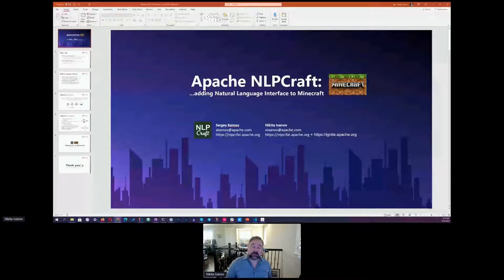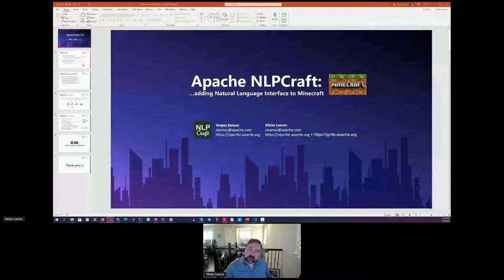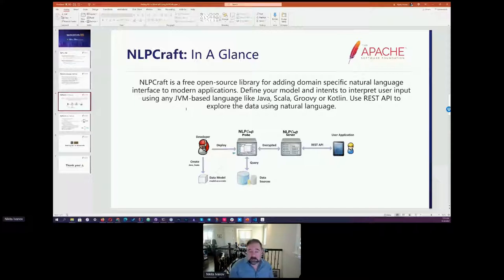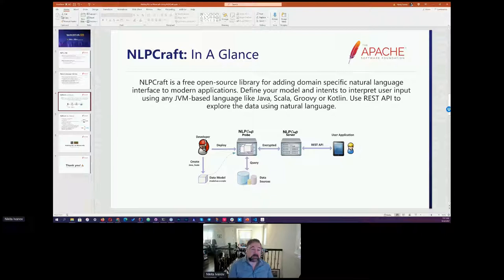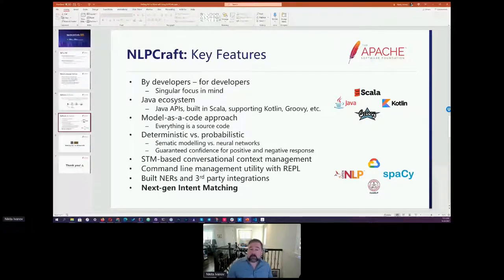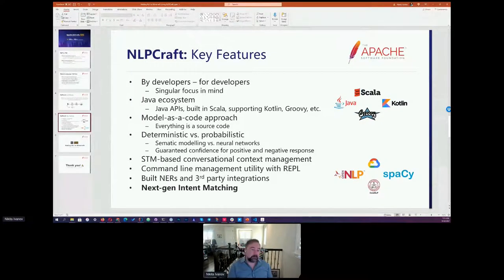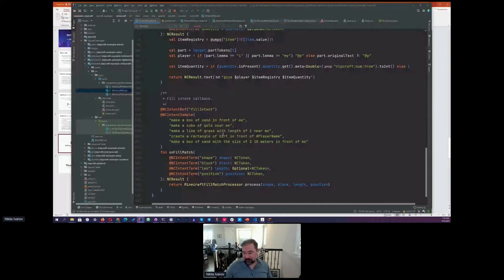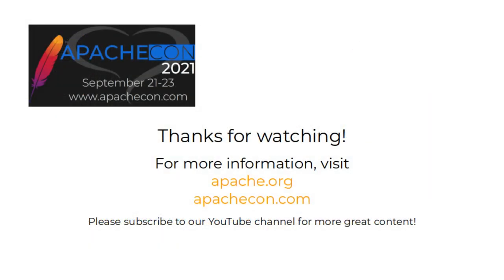Adding Natural Language Interface To Minecraft Using Apache NLPCraft - Sergey Kamov, Nikita Ivanov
Thank you to all of of our ApacheCon@Home 2021 sponsors, including:

STRATEGIC
Google

PLATINUM
Apple
Huawei
Instaclustr
Tencent Cloud

GOLD
Aiven OY
AWS
Baidu
Cerner
Didi Chuxing
Dremio
Fiter
Gradle
Red Hat
Replicated Adding Natural Language Interface To Minecraft Using Apache NLPCraft - Sergey Kamov, Nikita Ivanov

Apache NLPCraft (incubating) is an open-source library for adding natural language interface to modern applications.
It enables people to interact with your products using voice or text. In this presentation, we will provide an in-depth overview of NLPCraft, a brief history of the project roots, and a breakdown of how the NLP interface can be added to a massively popular Minecraft game using NLPCraft. The presentation can be adjusted from 60 mins to 90 minutes in length.